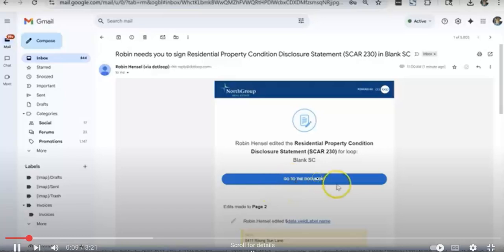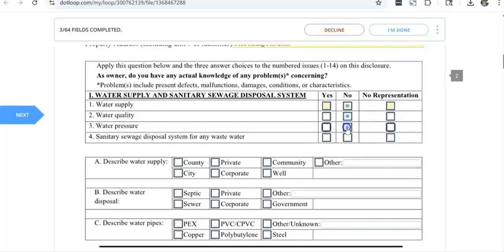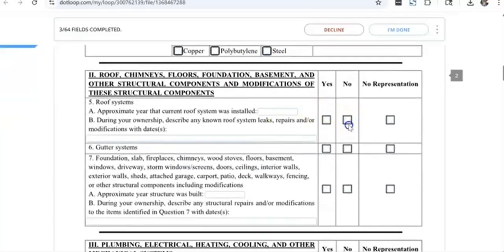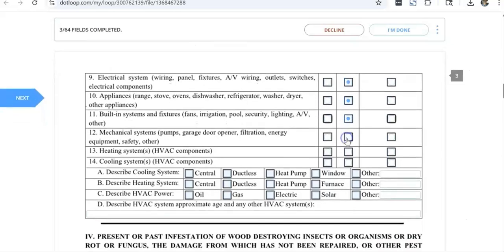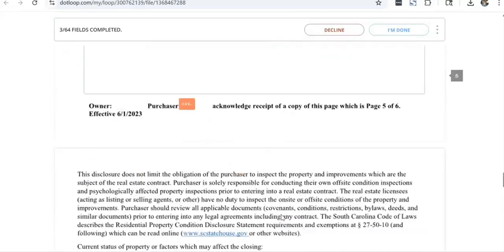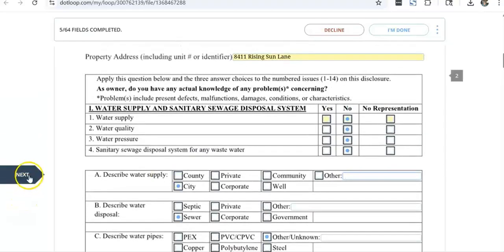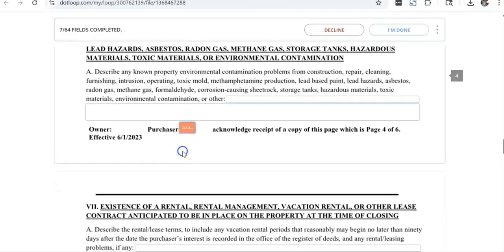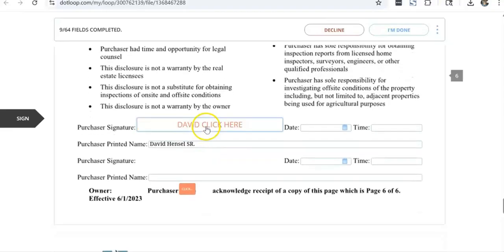Completing the Property Disclosure Form and signing on Dotloop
Watch as we walk through completing the property disclosure form step by step and finalize it with signatures in Dotloop.